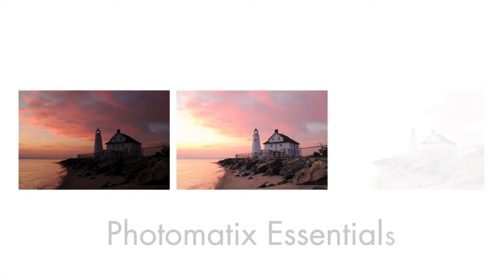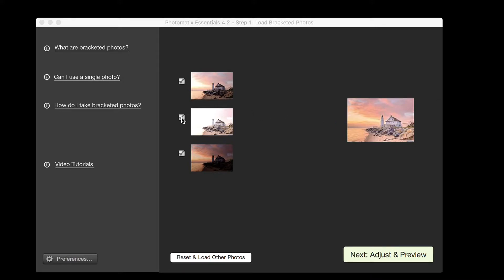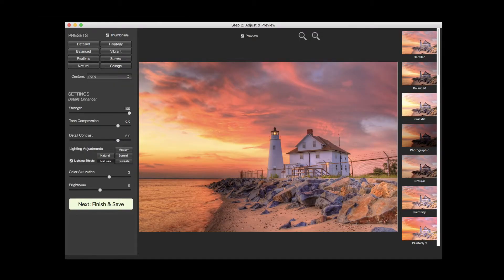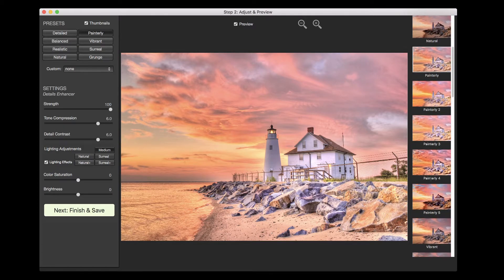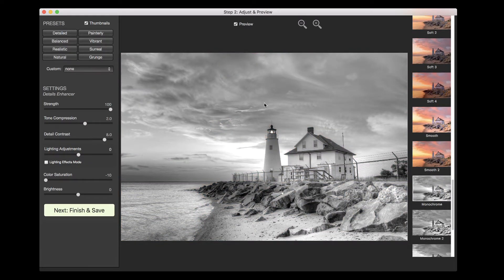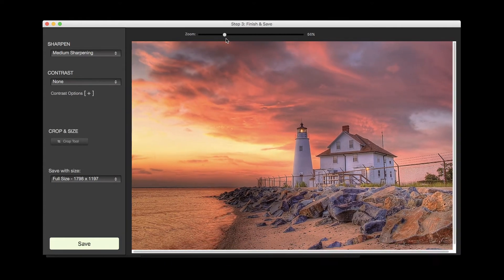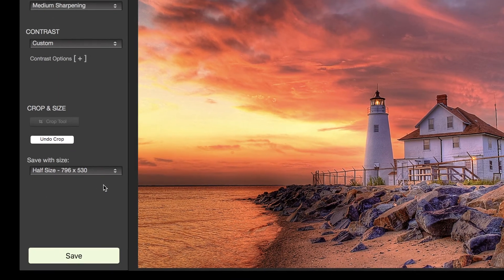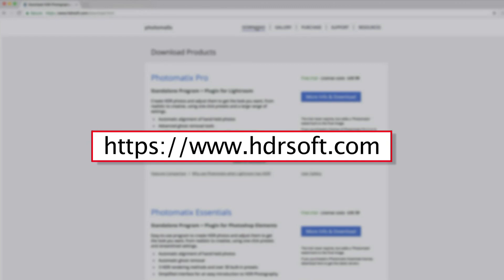Tutorial Photomatix Essentials 4.2 (Mac)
Learn how to load bracketed photos, adjust the HDR image to your liking then render, crop and save it, using the Mac version of Photomatix Essentials.